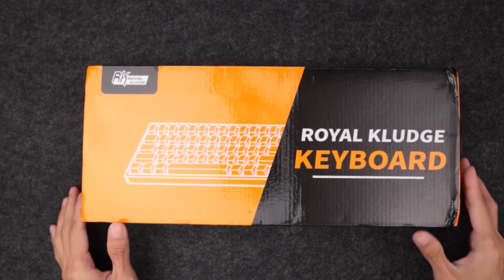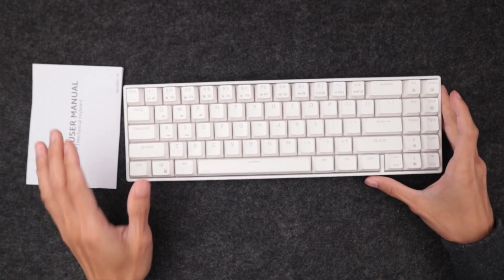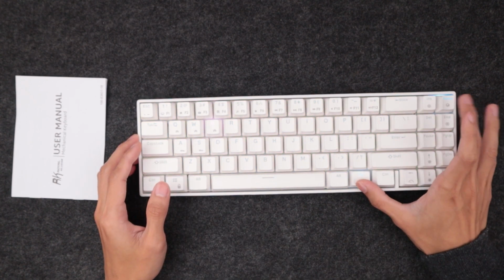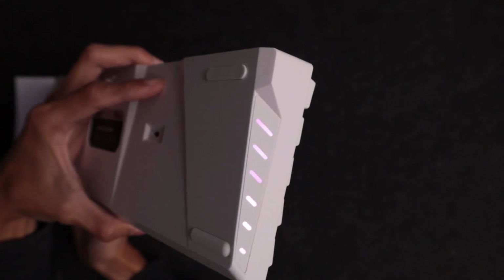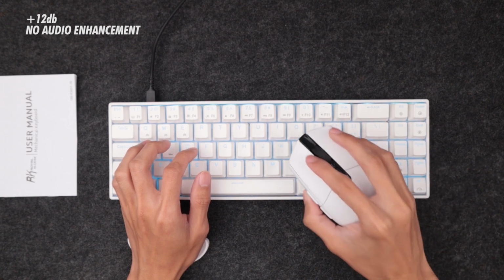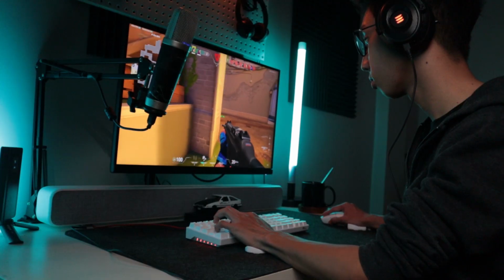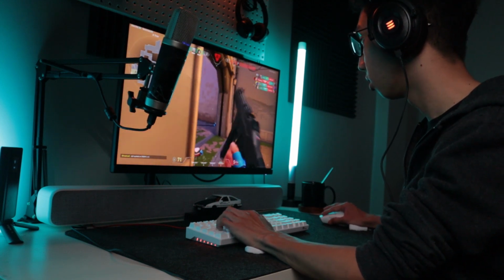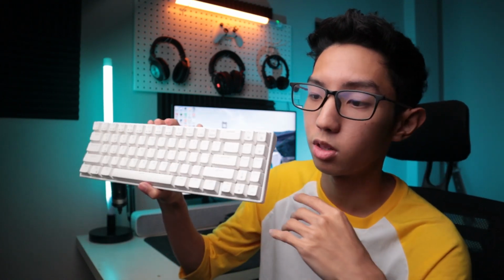Royal Kludge RK71 Unboxing + Typing Test ASMR | Gateron Red Switch | Philippines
I bought Royal Kludge RK71 as a (2021) Christmas Gift to my mom, and to those who wanted to enter the mechanical keyboard world, this would be a great beginner keyboard, I highly recommend get the red switch because personally it sounded amazing.